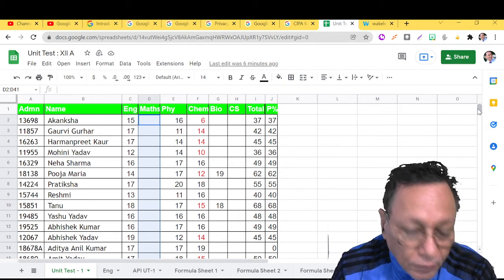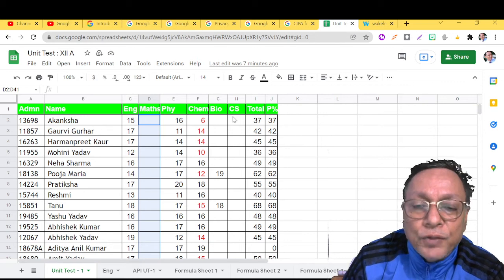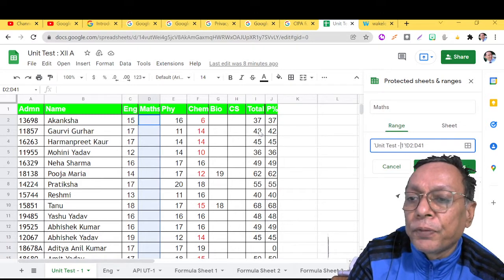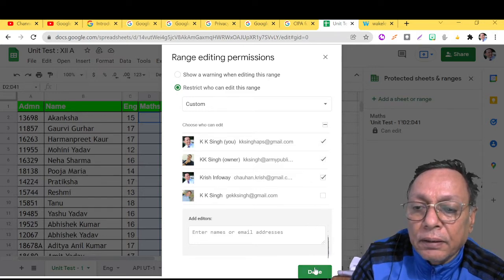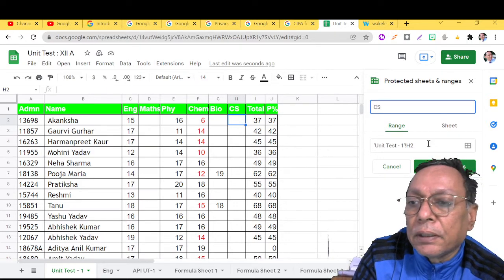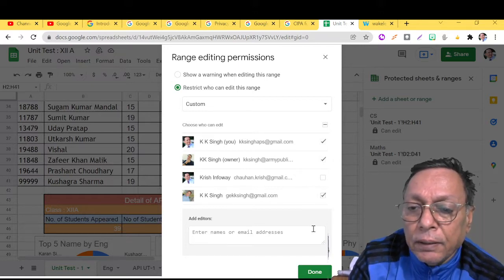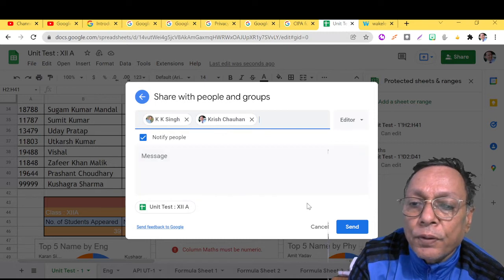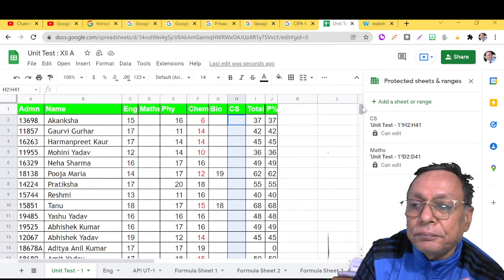Protect Sheets and Ranges in Google Sheets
Assigning columns of marks of the sheet to different subject teachers of the school so that they can fill the students' marks in the assigned and protected columns.